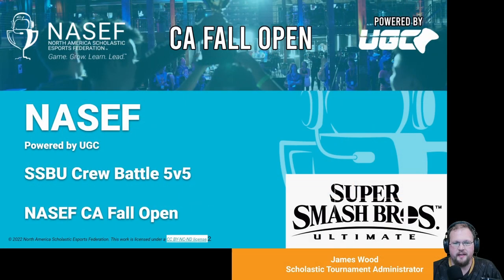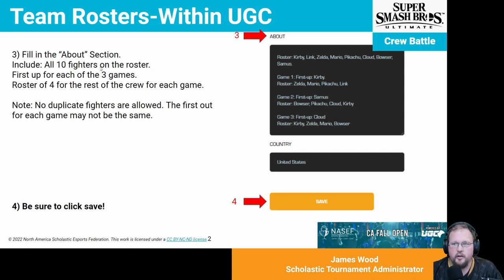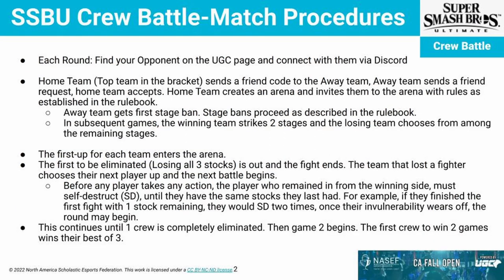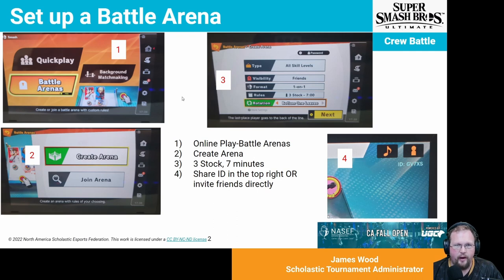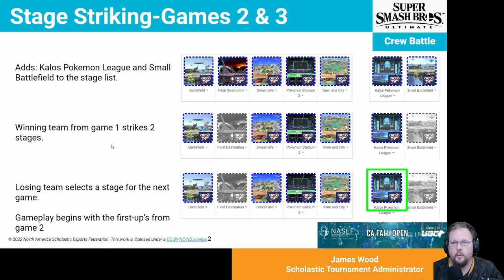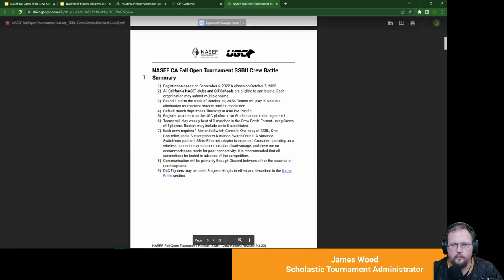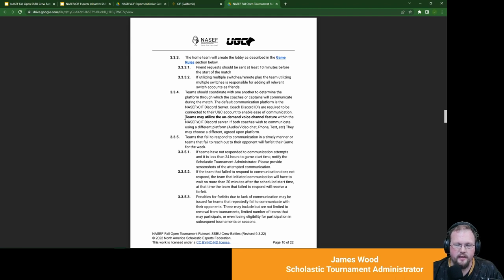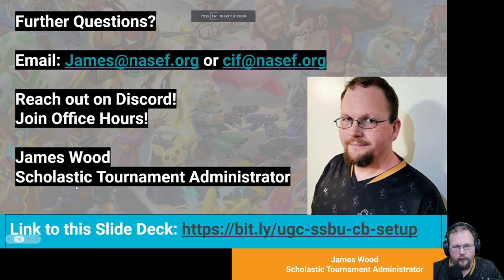NASEF Fall Open SSBU Crew Battle Overview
This video is a walkthrough of how to participate in SSBU Crew Battles (Teams of 5) for the NASEF Fall CA open beginning in October. The NASEFxCIF Esports Initiative Competition in the Spring is using a different format, video will be linked

for all the competition information.